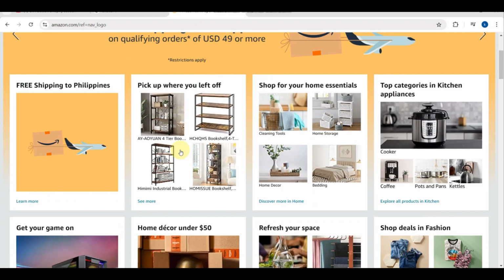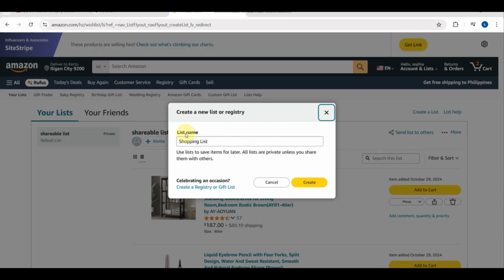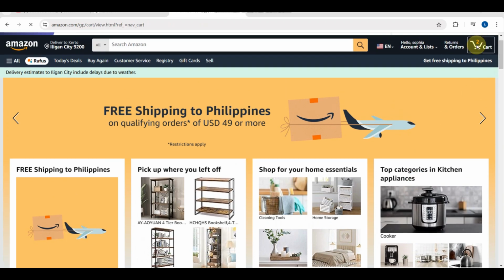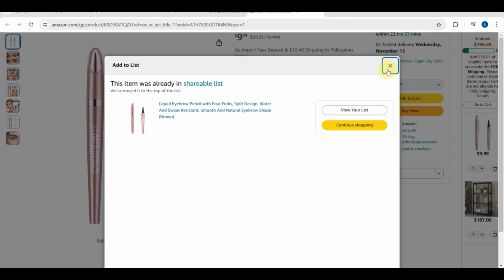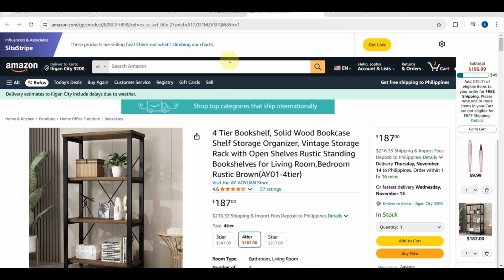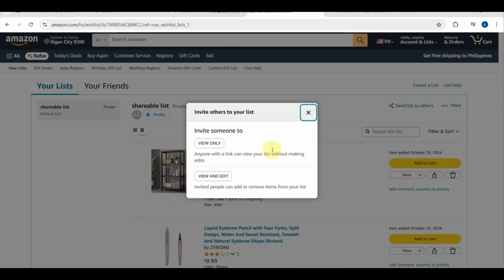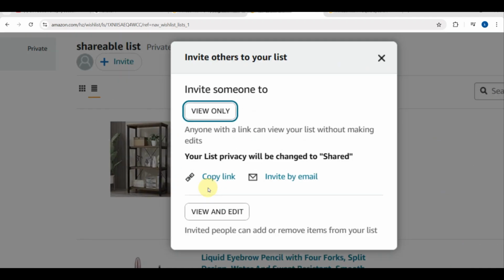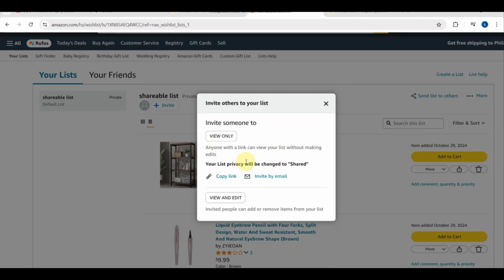How to Send Amazon Cart to Someone (Best Method)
Learn how to send your Amazon cart to someone easily with the best method. This step-by-step tutorial will show you how to share your Amazon cart with friends and family in just a few clicks!